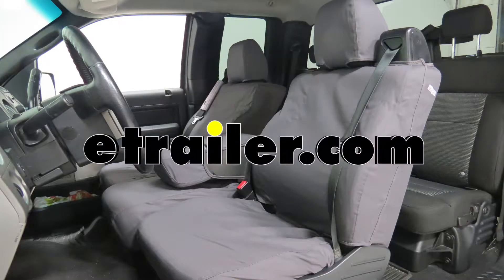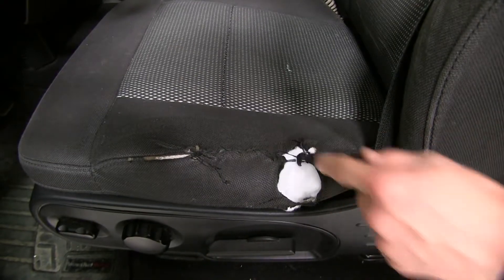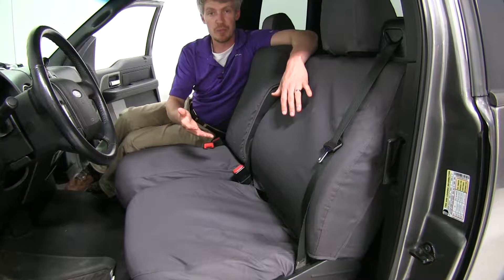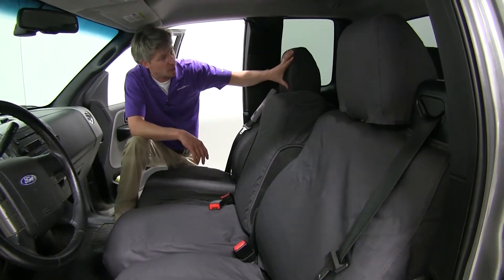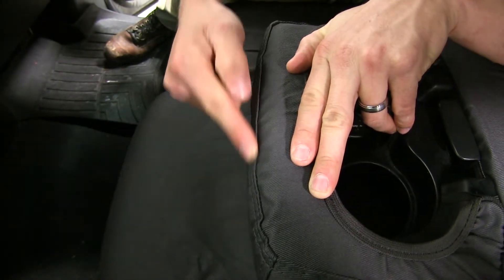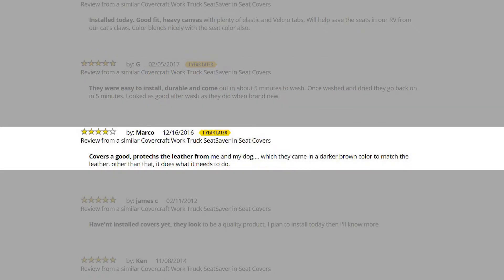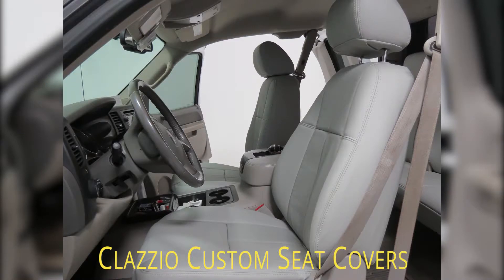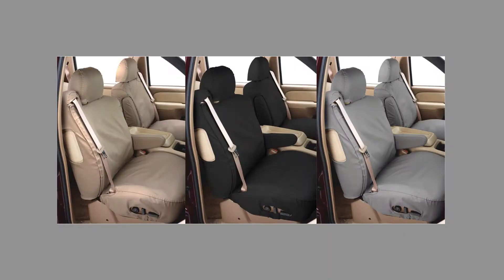etrailer | The Low-Down on the Covercraft Work Truck SeatSaver Custom Seat Covers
Speaker 1:          Today we're gonna be taking a look at the Covercraft work truck seatsavers for the front. They're available in a variety of colors to match your truck's interior. See etrailer.com for your truck's specific fit. Here's a good example of why you want these seat covers. You see it's torn and the customer has tried to sew it back together. Also, you can see that our seats are dingy and worn.

The Covercraft seat covers are specifically designed to fit your truck. Since they're designed for work trucks, they emphasize utility rather than style.They're made with a heavy duty polycotton. They're gonna protect your seats from dirt and debris, sun damage, and rips and tears. Because it's cloth, you're not gonna get that sticky feeling like you would with vinyl or leather. They're all so machine washable.

They're custom designed to fit the entire front of your truck. Here you can see our headrests and our center console.They're going to work with your seat belts and seat controls. For captain's chairs, there's even a cover for your armrest. Here you can see the overlapped and double stitched seams for strength and durability. Another nice feature is you won't lose your large pockets behind your seats.

They're built right in. One of our customers, G says, "They we're easy to install, durable and come out in about 5 minutes to wash. Once washed and dried they go back in, in five minutes. Looked as good after wash as they did when brand new."One of our other customers, Marco says, "Covers are good. Protects the leather from me and my dog." That's an excellent point Marco.

These are also good if you have a leather interior and you wanna keep it looking new. Another option for seat covers are the Clazzio Custom Seat Covers. These are an all leather form fitting option design for style. They offer the look and feel of a complete leather replacement. These may not be ideal however if your truck regularly takes a beating. Of the two, the Covercraft is the more economical option, where the Clazzio is a premium choice. And that's gonna complete our look at the Covercraft work truck seat savers for the front.